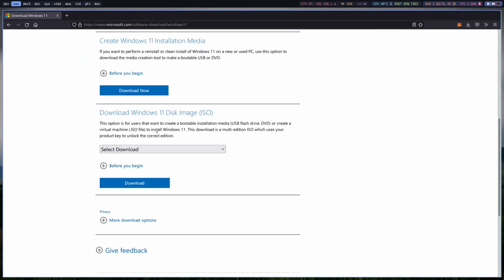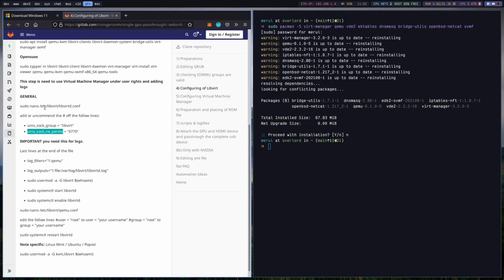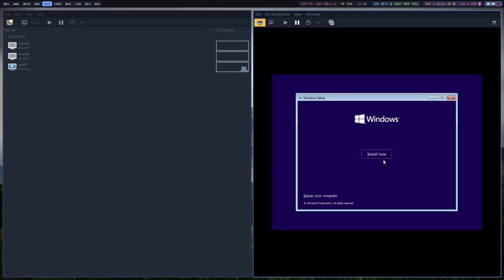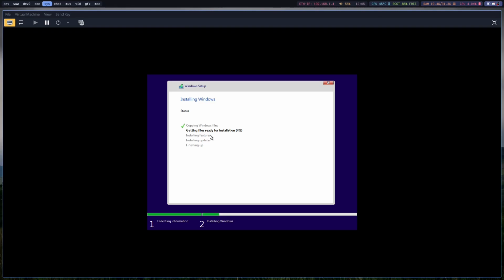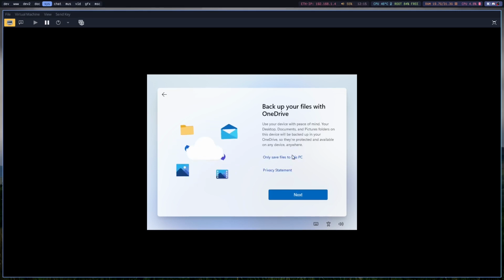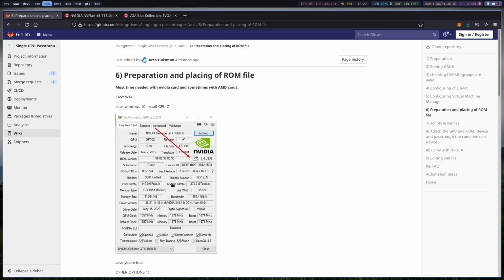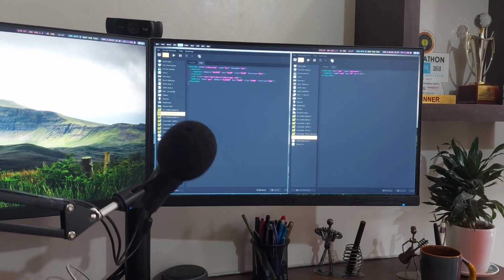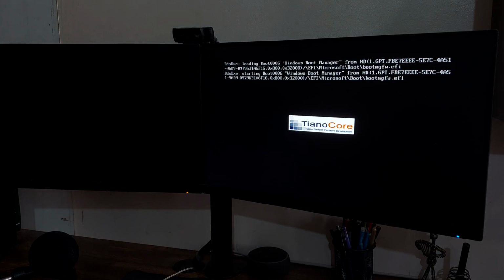Don't Install Windows 11 Natively | Windows 11 KVM Single GPU Passthrough Tutorial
In this video we will try windows 11 VFIO OVMF single core passthrough with virtual TPM and see how it goes

TimeStamps
00:00 Introduction
00:13 Download windows 11
00:50 Start Pass-through Setup
02:11 Checking Validity of IOMMU Groups
03:48 Configuring Libvirtd
06:22 Configuring the VM
10:23 Setting up software TPM
16:39 GPU Rom Setup
18:16 (ONLY FOR NVIDIA) patching the rom
20:19 Placing the ROM
21:24 Scripts and Logs Setup
22:59 Adding GPU to the VM
24:32 Testing GPU Passthrough
25:05 Final VM Configuration
28:10 Final VM Test